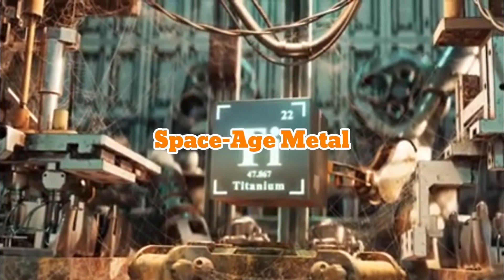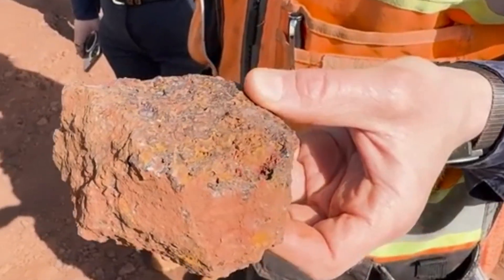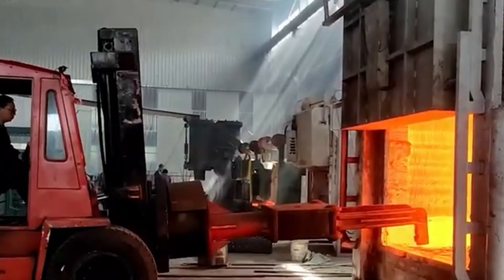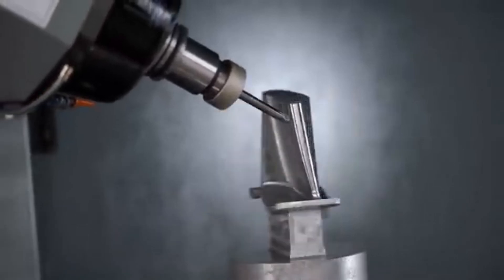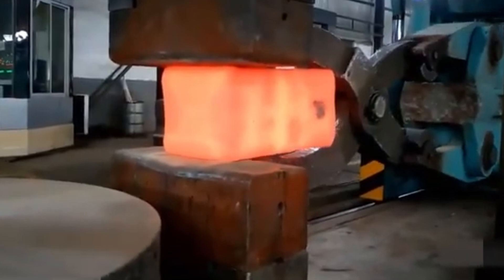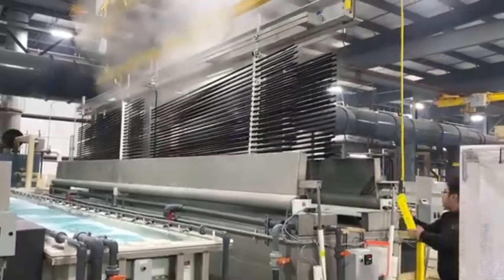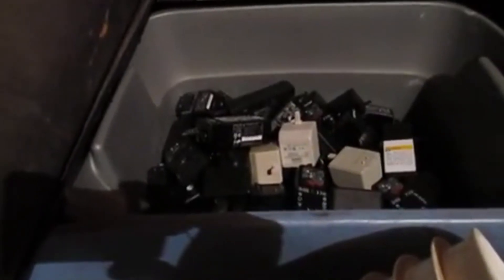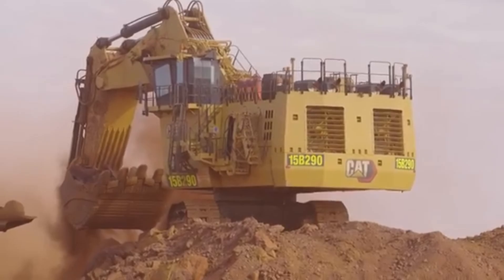How Titanium Is Made: The Secret Process From Ore to Precision Metal!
🔥 How is Titanium really made? 🔥
Titanium is one of the strongest, lightest, and most valuable metals on Earth. But how is it made? This video takes you behind the scenes—from mining raw titanium ore to the high-tech processes that turn it into jet engines, medical implants, and luxury watches!

📌 Chapters for Easy Navigation:
⏳ 00:00 - Intro
⛏️ 00:15 - Mining the Raw Material (Titanium Ore)
⚗️ 01:03 - How Titanium Sponge Is Made (Kroll Process)
🔥 01:45 - Melting & Casting Titanium (Vacuum Arc Furnace)
🔩 02:18 - Transforming Titanium into Sheets, Rods & Tubes
✨ 02:45 - Coating & Finishing (Anodizing & Treatments)
🌍 03:18 - Sustainability & Titanium Recycling
💪 03:45 - Why Titanium Is So Special (Properties & Uses)
🏆 04:10 - Final Thoughts & Call to Action

💬 Which part of the titanium-making process surprised you the most? 👇

📢 Love learning how the world’s strongest materials are made?